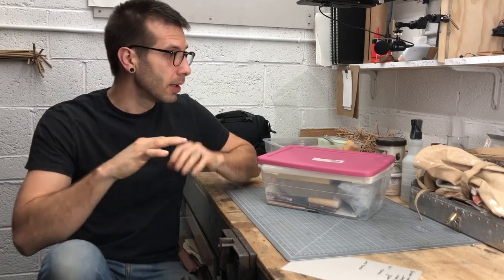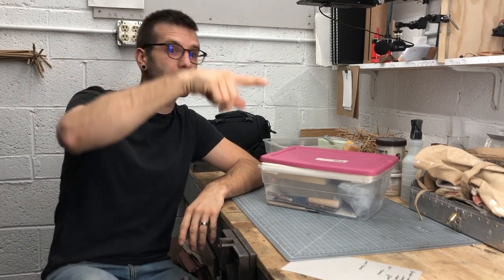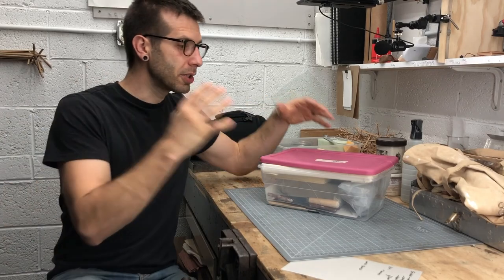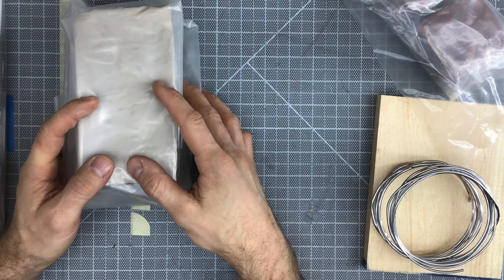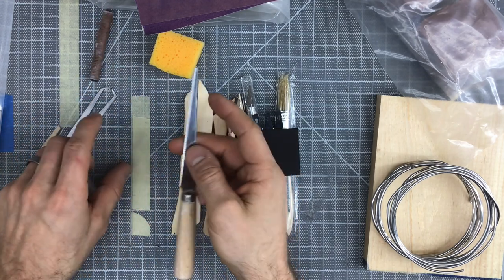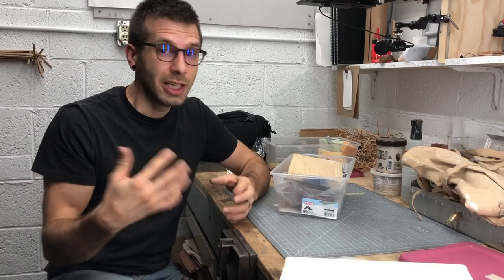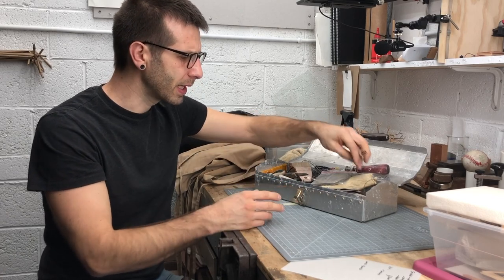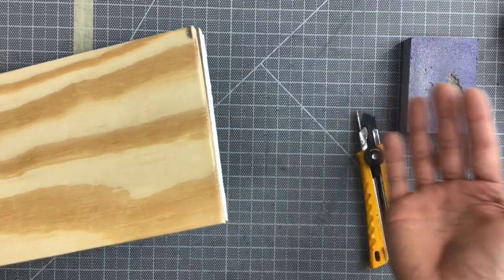Ceramics Introduction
Spring 2020 introduction to Ceramics at Marquette University High School.
Instructor: Peter Beck

Kit Inventory 5:52
Assembling WareBoard 17:52